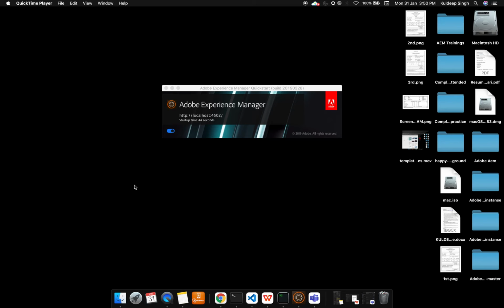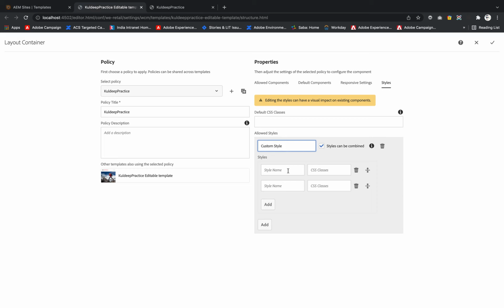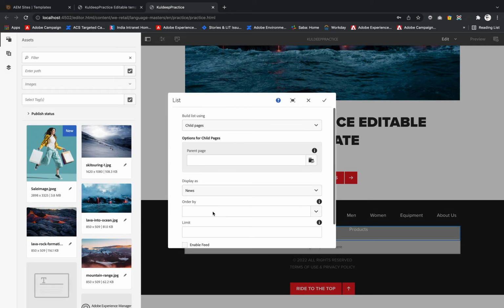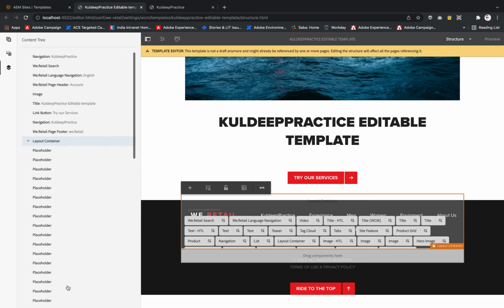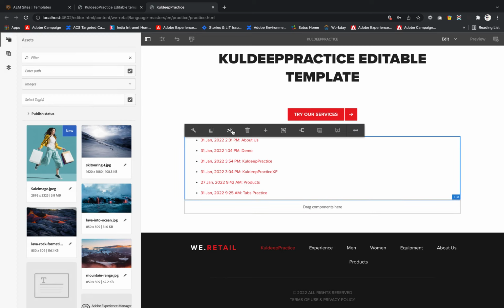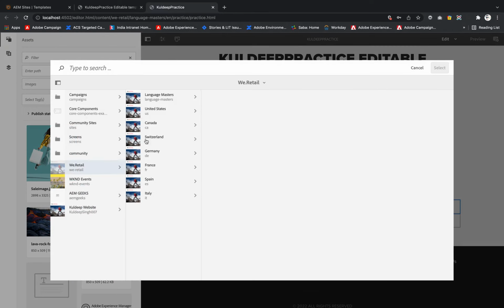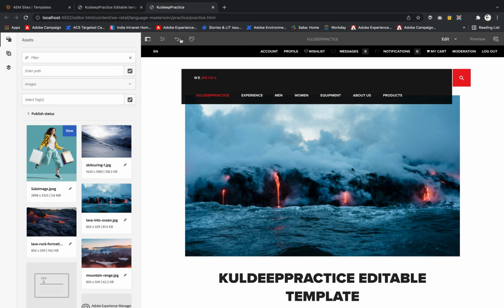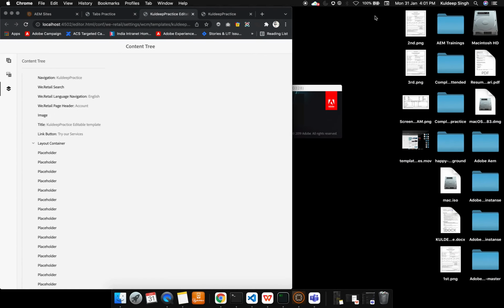style system in Adobe Experience Manager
In this video we are going to see AEM Style System and and how we can utilize it in our sites creation process and how to use it in order to create a very pretty websites.